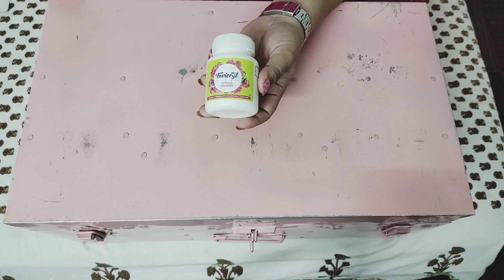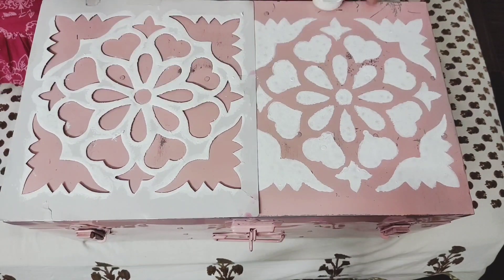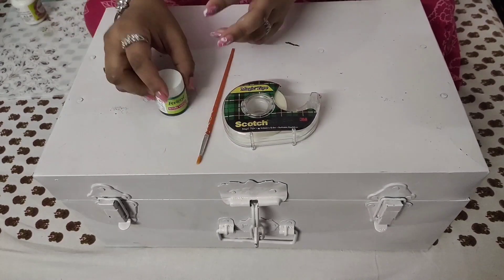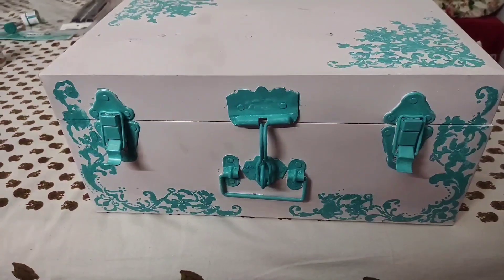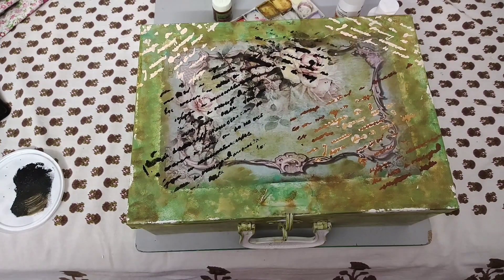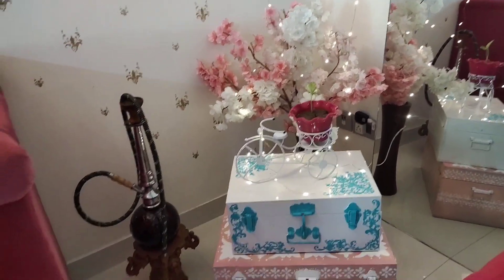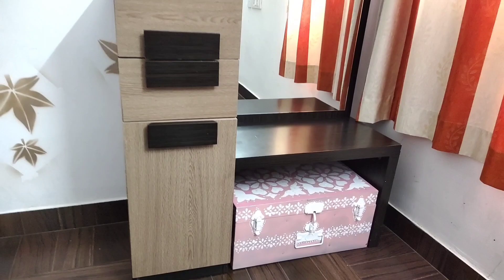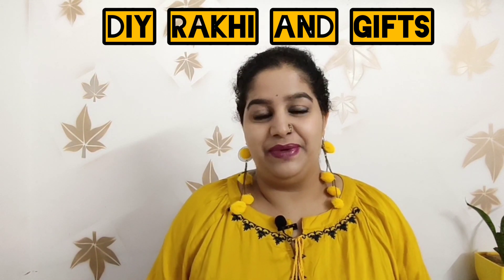Diy Metal Trunks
Upcycle Old Metal trunk, metal trunk painting

Painting trunk you can use spray paint available in market starting 150 rs per bottle.or you can even use oil paint colours from Asian paints.

for stencil u can visit itsybitsy.com or u can find it local craft shop near u.

I have used acrylic colors for design s.

decoupage glue is used for the green trunk, u can buy fevicryl modge podge it the cheapest of all.

lastly use varnish to seal ir work very important.